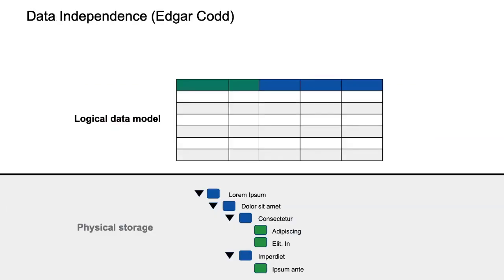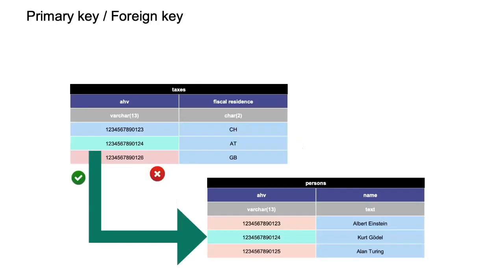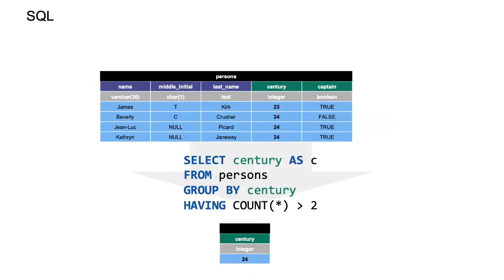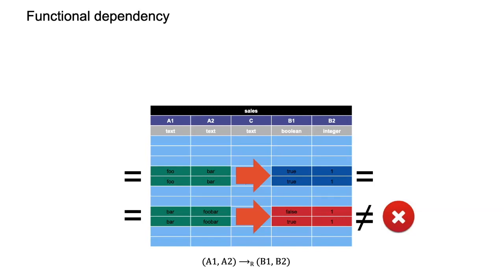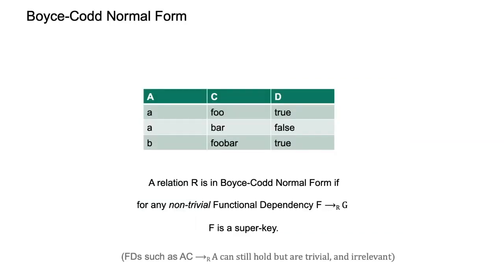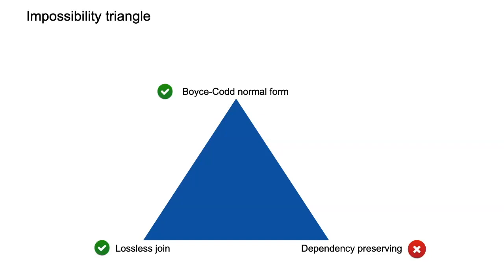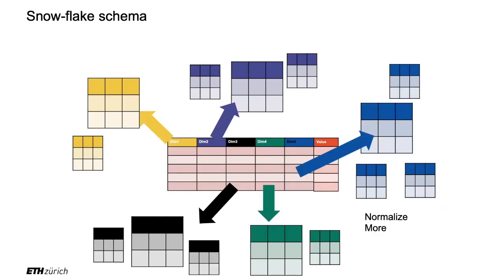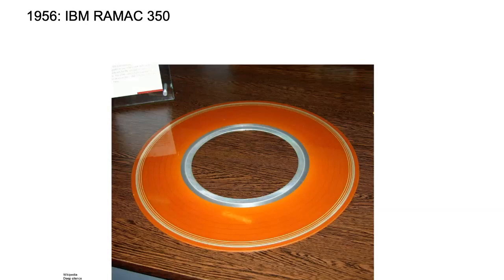11. Outlook (1/2) -- Information Systems for Engineers - ETH Zurich - Fall 2022